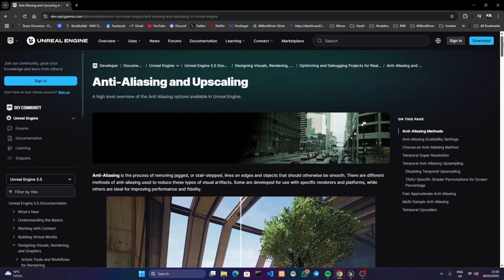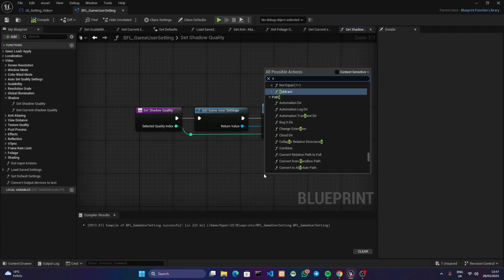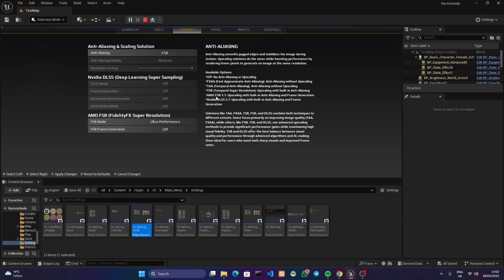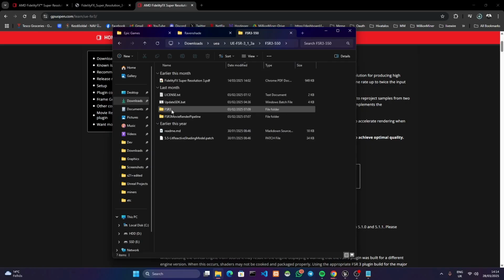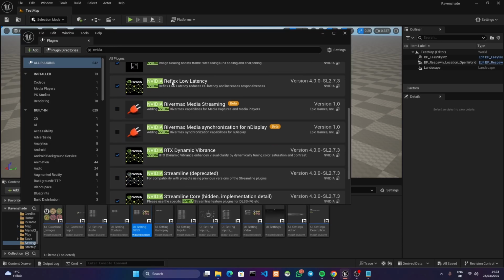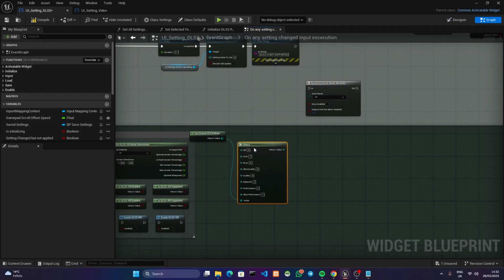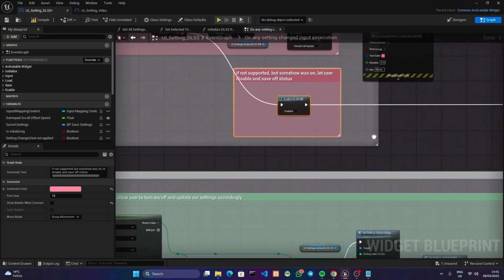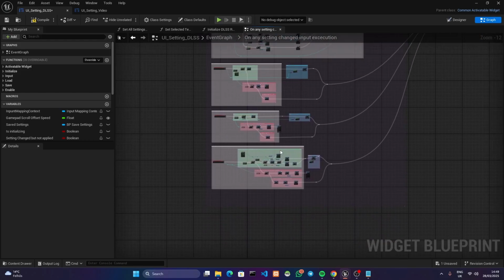🎓 Unreal Engine 5 + DLSS/FSR | Mastering Graphics Settings & Anti Aliasing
Welcome to our Unreal Engine 5 Essentials series! In this episode, we're taking performance and visual fidelity to the next level by integrating NVIDIA DLSS and AMD FSR into your UE5 project — and building a fully functional Graphics/Video Settings Menu.

🔍 Here’s what we cover in this episode:
✅ Understanding anti-aliasing and upscaling methods
✅ How to integrate NVIDIA DLSS 4 into UE5.5
✅ How to add support for AMD FSR 3.1
✅ Creating a dynamic in-game Graphics/Video Settings Menu
✅ Adjusting scalability, resolution settings, and real-time quality options

By the end of this episode, you’ll have the tools to create a polished, user-friendly Graphics menu that allows players to tailor their experience — with cutting-edge upscaling technologies included.

📌 Timestamps:
[00:00] - Intro & Overview of Anti-Alias & Upscaling
[03:50] - Default Unreal Engine video settings
[13:50] - Our advanced Graphics settings menu
[21:43] - "Stats GPU" for tracking running tasks
[24:30] - Install AMD FSR 3.1
[26:54] - Install Nvidia DLSS 4
[32:12] - Enable Plugin in UE5 editor
[35:40] - Blueprint and Console Commands to control the plugins